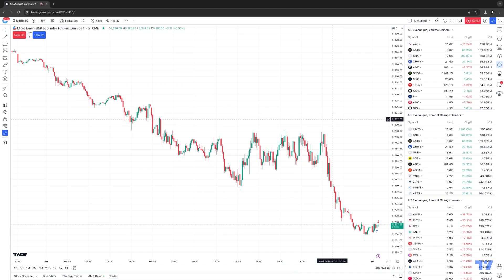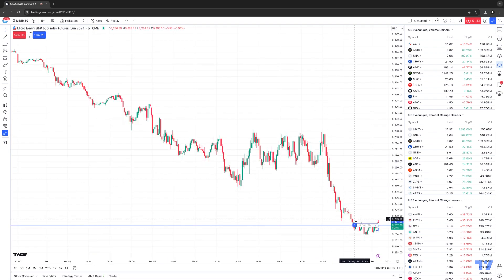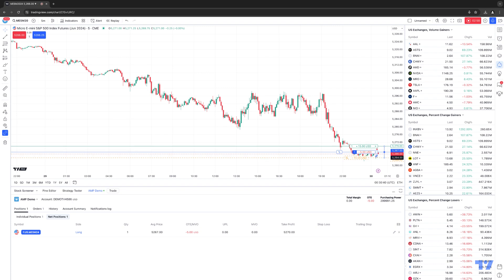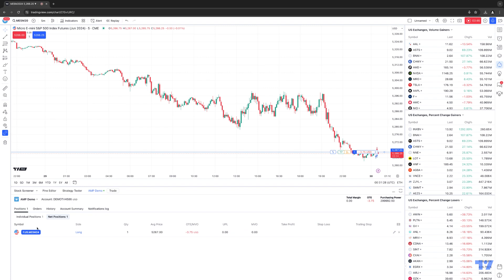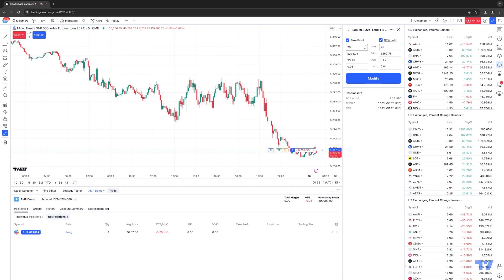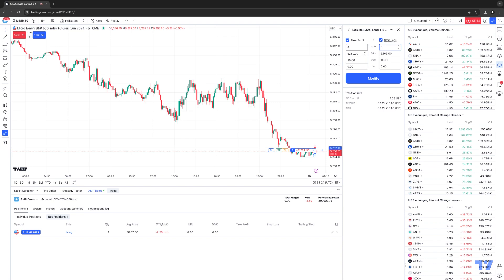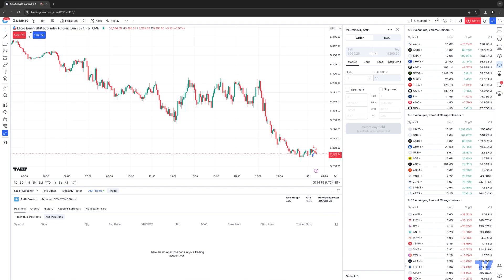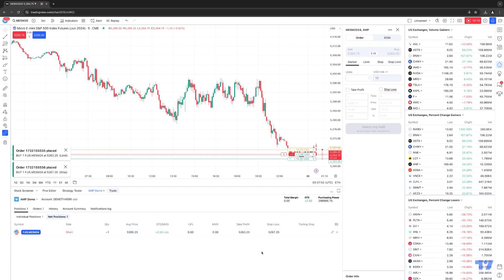TradingView Tips: How to Apply an OCO Bracket Order Post Entry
In this TradingView tutorial, we dive into the essential tips for applying an OCO bracket order post-entry. Whether you're an active trader looking to refine your strategy or a newcomer to day trading, understanding the mechanics of OCO (One Cancels Other) orders is crucial for your risk management.

Learn how to set up your OCO bracket for automated execution, profit targets and stop-losses, and how it enhances your overall trading skills. This video will guide you through the step-by-step process of implementing an OCO setup in TradingView, providing you more built-in tools to manage your trades, especially in fast-paced environments like futures trading and Micro Futures.

From bracket trading tips to a comprehensive explanation of bracket orders, we cover everything you need to get started using OCO trading tool. Join us as we explore the nuances of order entry, OCO execution, and the best practices for adding bracket setups in your trading tools built-in TradingView. Whether you're interested in CME Futures or AMP Futures, this video is designed to elevate your trading skills.

Don’t miss out on these valuable insights that will help you begin to understand the use of bracket orders in your trading! Watch now to learn more about the full trading tools bulit-in TradingView.